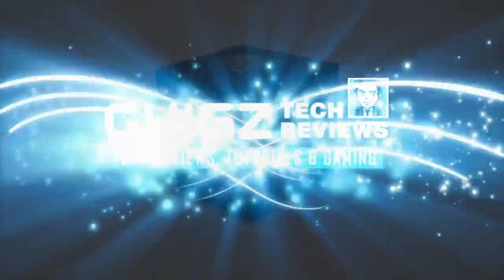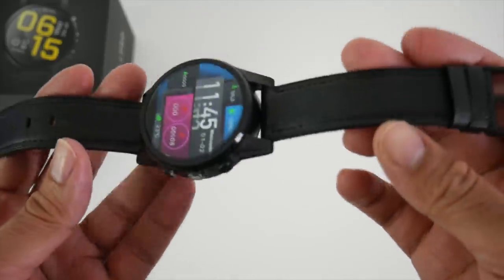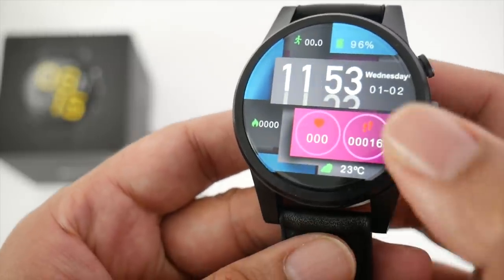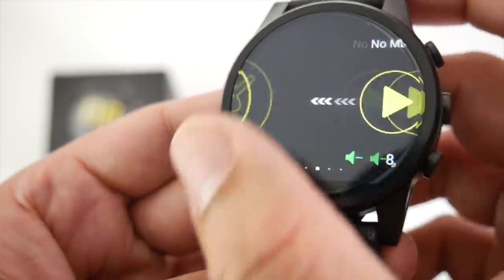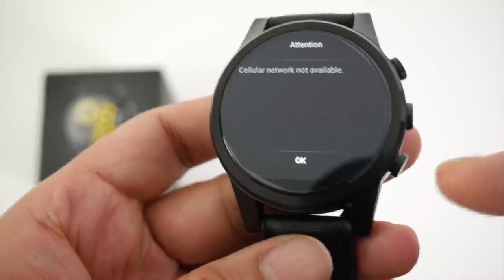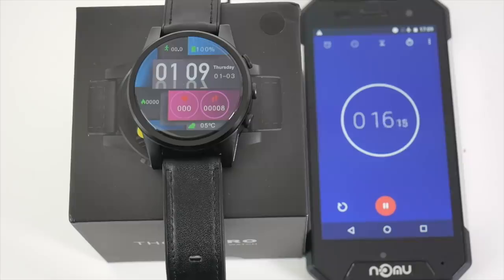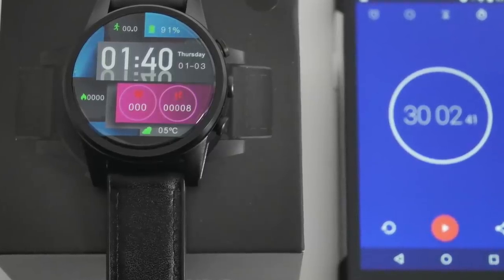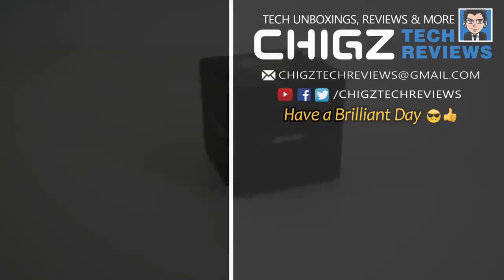ZEBLAZE THOR 4 PRO - Big 1.6" inch Screen / Android 7 / 5MP Camera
ZEBLAZE THOR 4 PRO -  1.6" inch / Android 7 / 5MP Camera

Specs:
1.6 inch LTPS Crystal Display
GORILLA GLASS 3
Resolution of 320x320
CPU: MTK6739 Quad-core 1.25Ghz
1GB RAM
16GB Internal Storage
5MP Camera
Bluetooth 4.0
GPS / WiFi / 4G LTE (Nano sim)
Android v7.1.1
Heart Rate Monitor/Pedometer
600mAh Battery
Not Waterproof
Non-Removal Straps